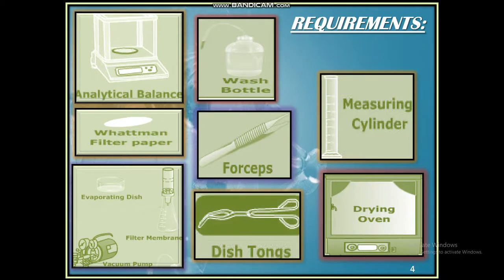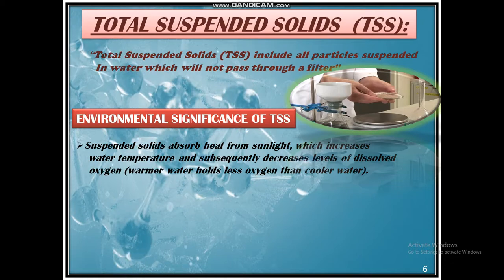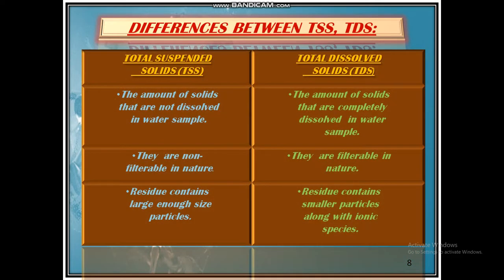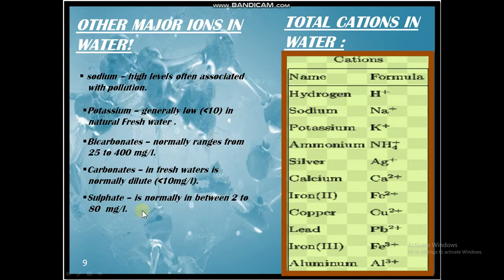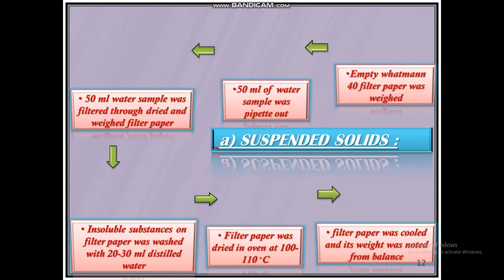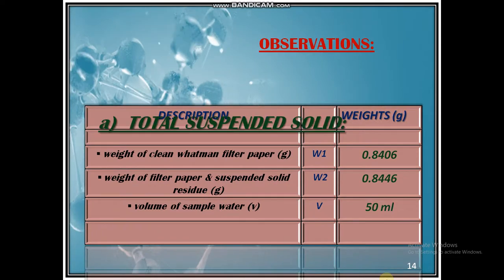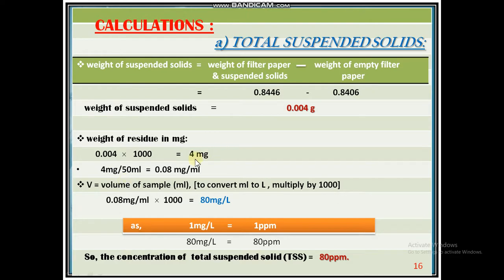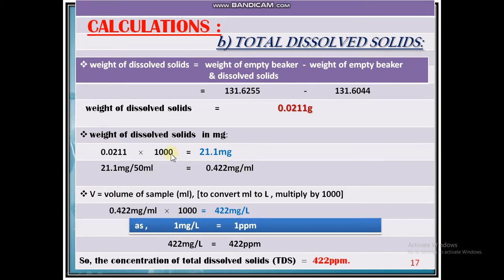Analysis of TSS, TDS and Cations in Water